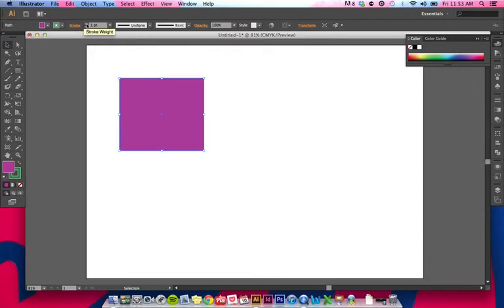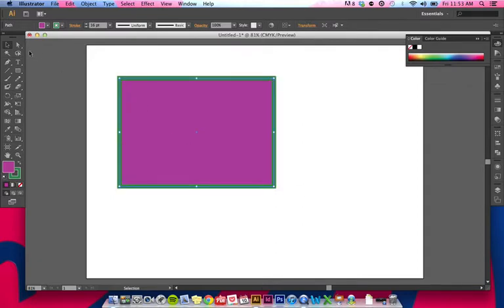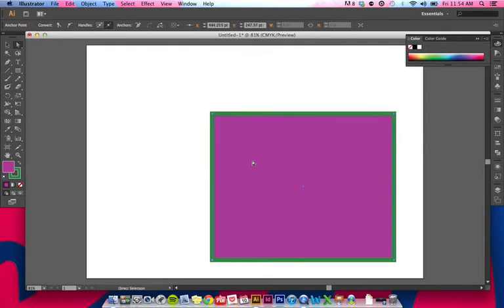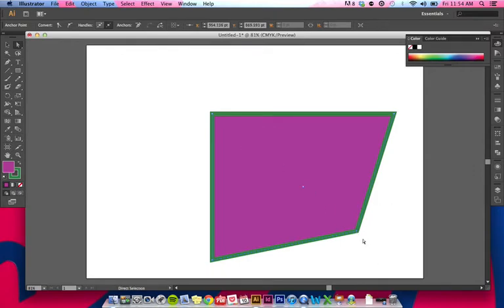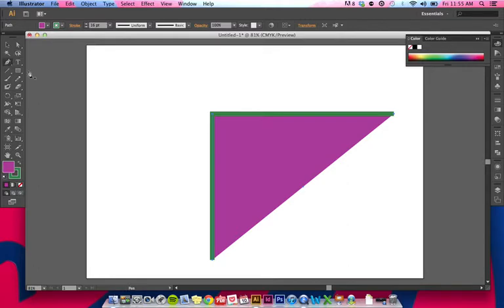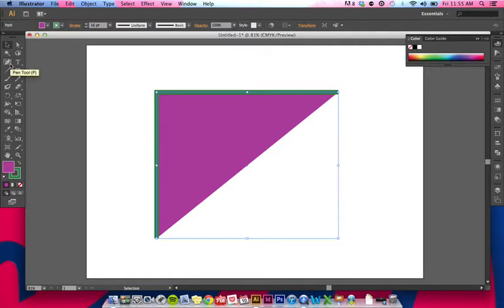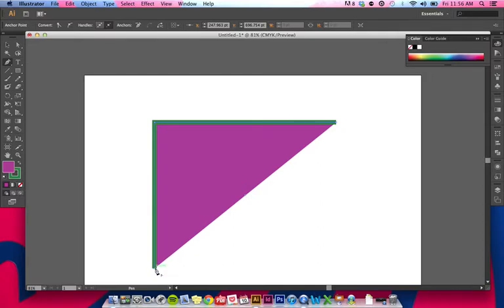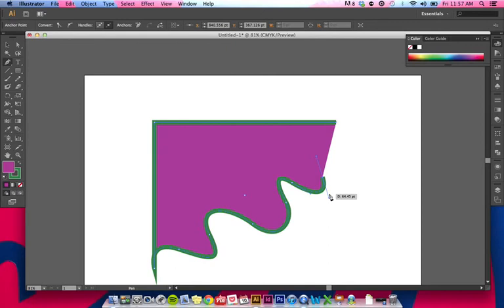session 2 pen tool Broadband